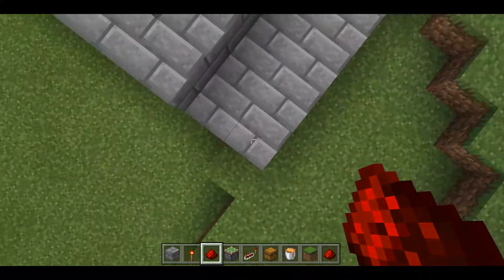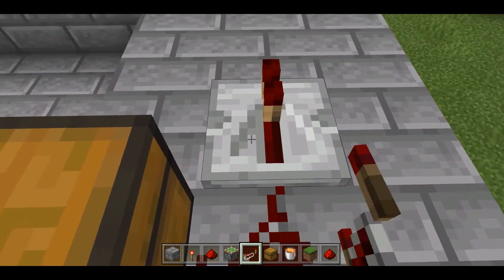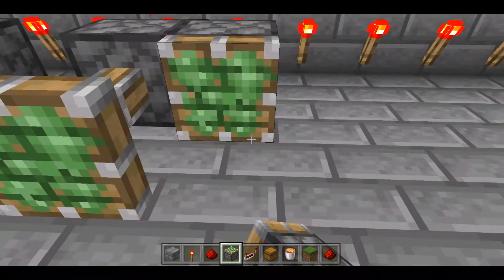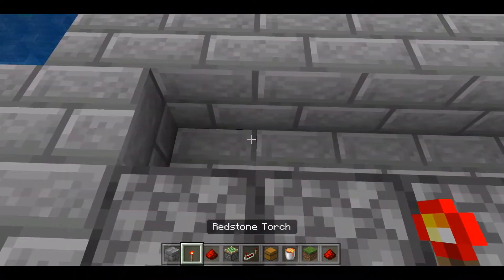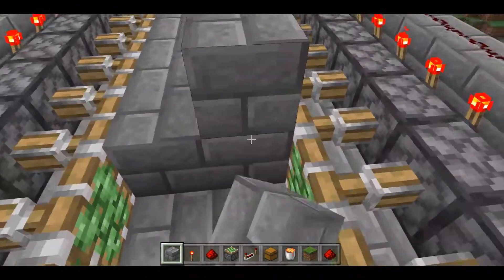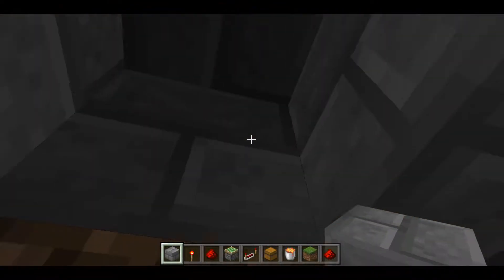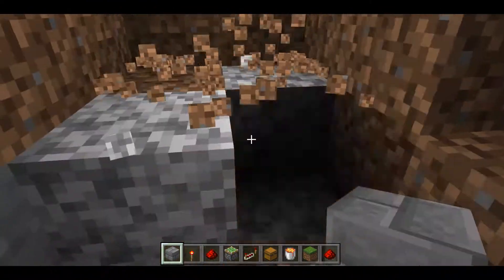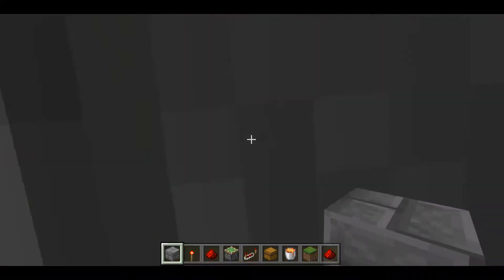Minecraft tutorial : How to build an easy chest trap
In this video I show you how to catch your friends in trap after they open a chest. in Minecraft.